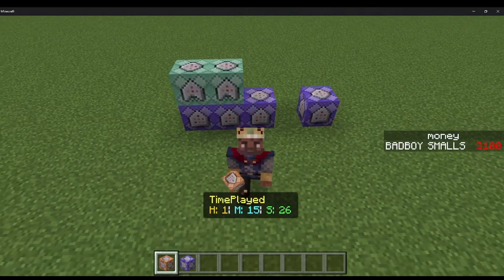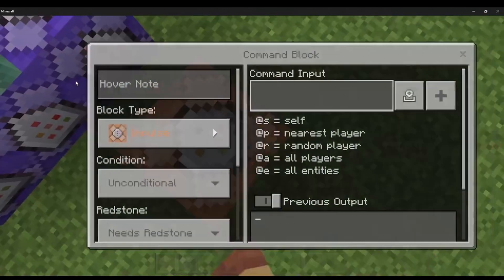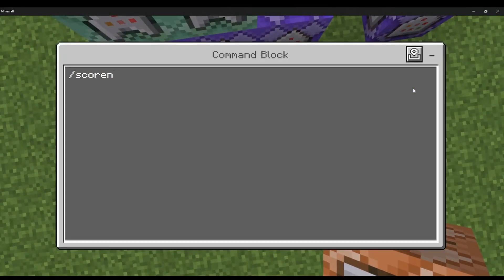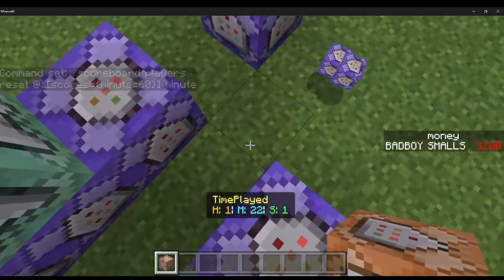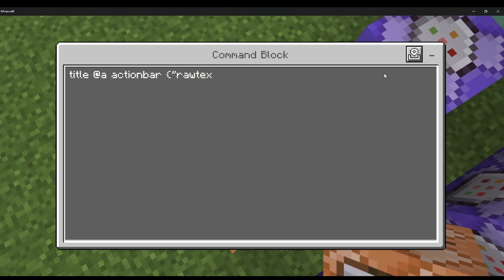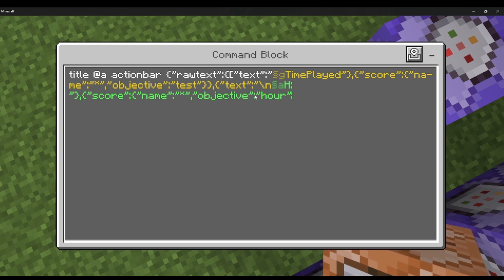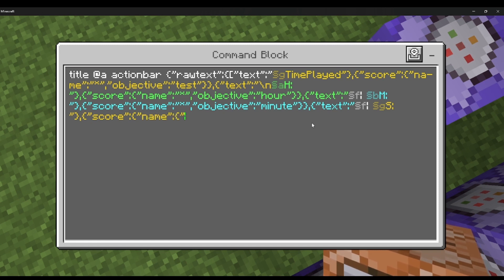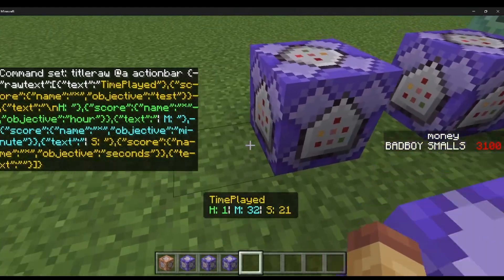How To Make A TimePlayed System In Minecraft Bedrock Command Blocks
In Minecraft Bedrock, you can set up a TimePlayed system using command blocks to keep track of the total playtime for individual players. This system can be a valuable addition to your server or map, allowing you to reward players based on the time they've spent in the game.

IBeToxic specializes in Minecraft tutorials and tips. Happy gaming!